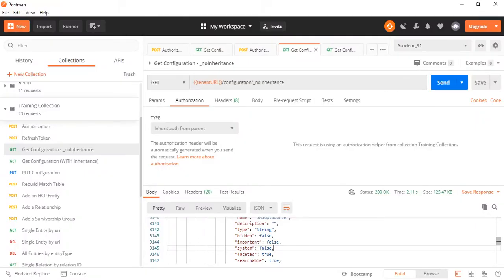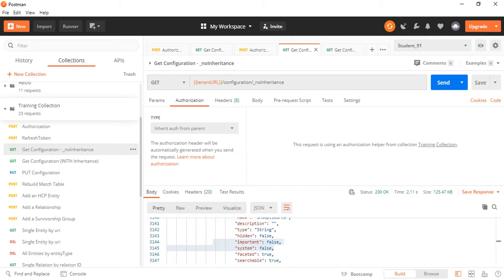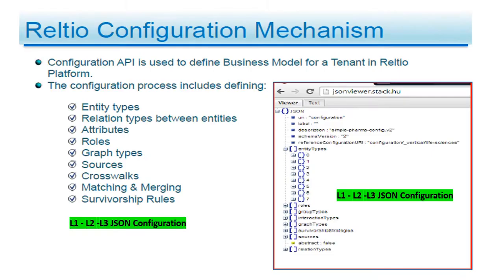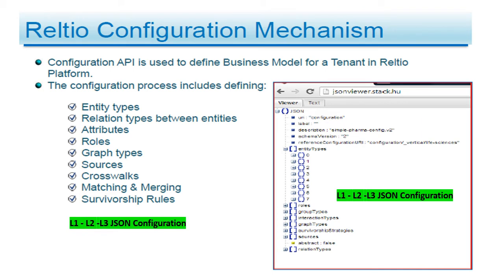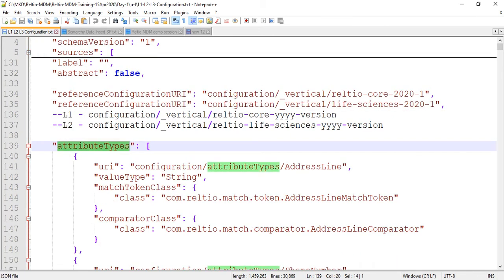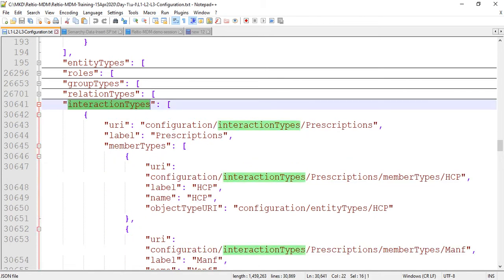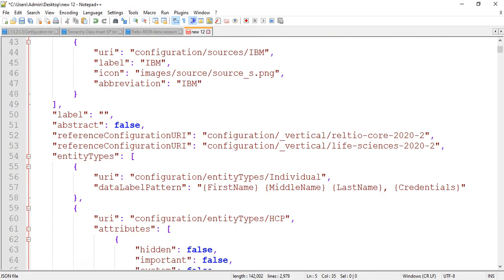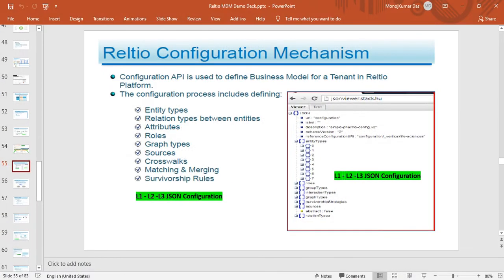RELTIO MDM Training Part 26 L1 L2 L3 Configuration